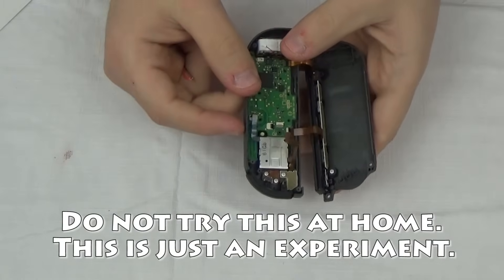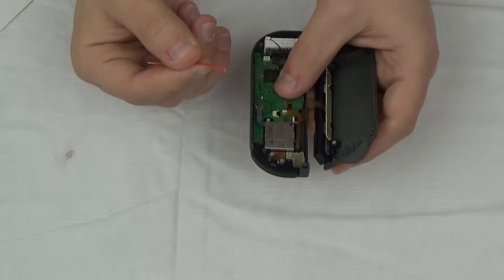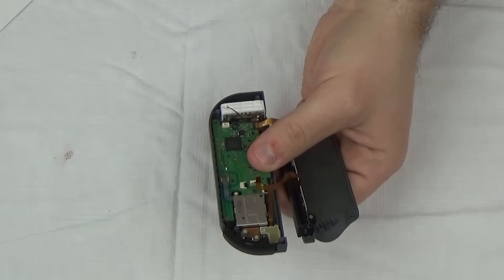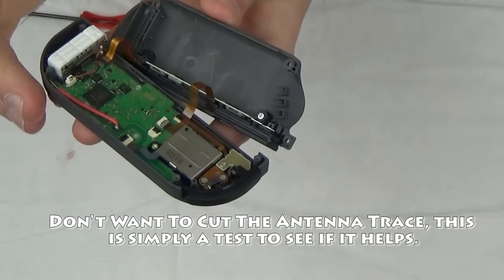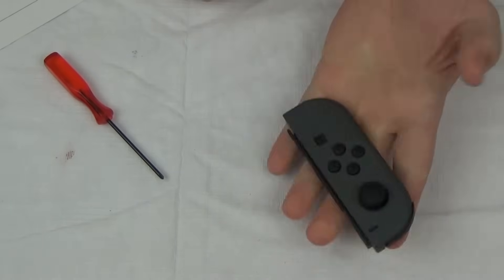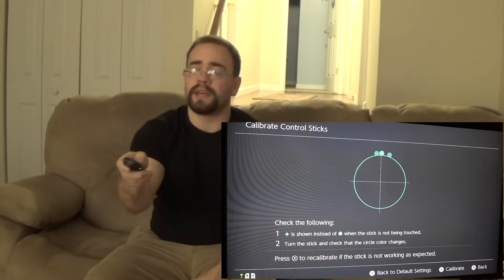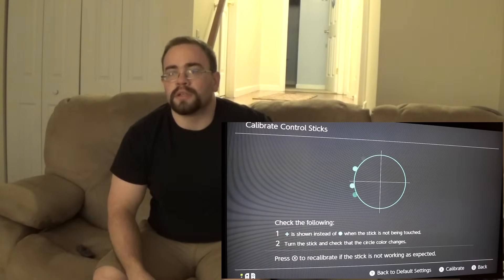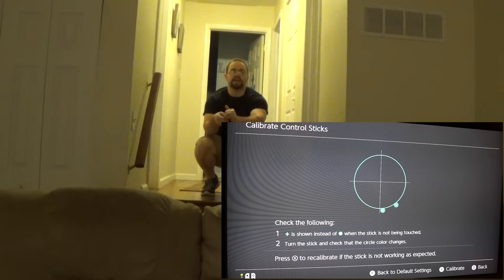Fixing The Left JoyCon!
I added a wire inside to try to help the bluetooth signal travel further without as much interference. The results were surprising and may show a way to fix the issue altogether.

This is an experiment, I do not advise anyone to do this to their own JoyCon.